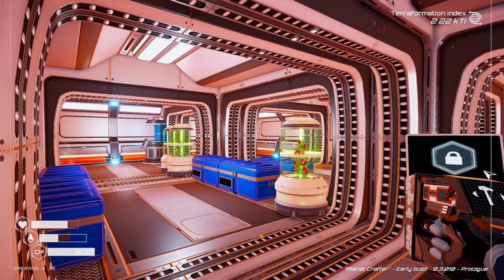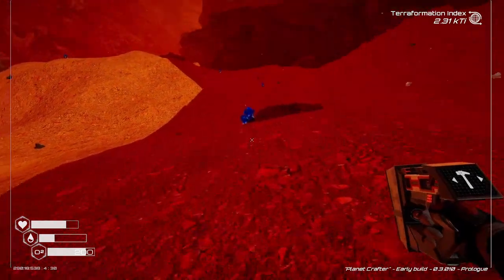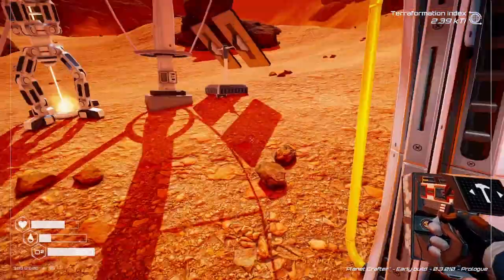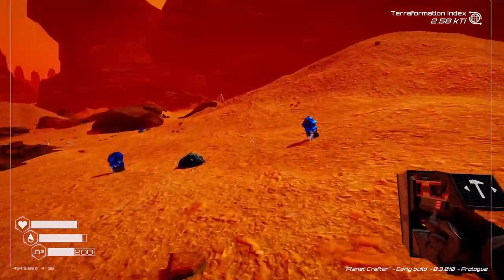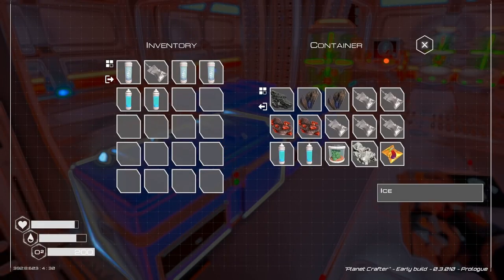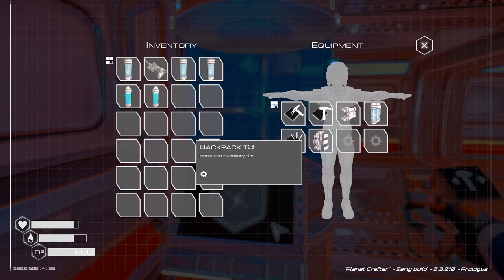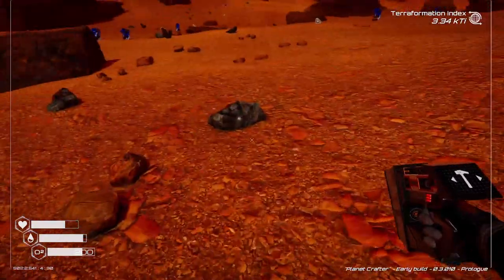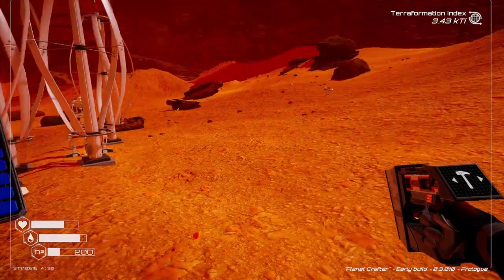Planet Crafter, part 3, First Look, Open World